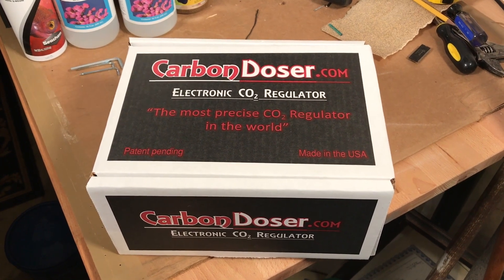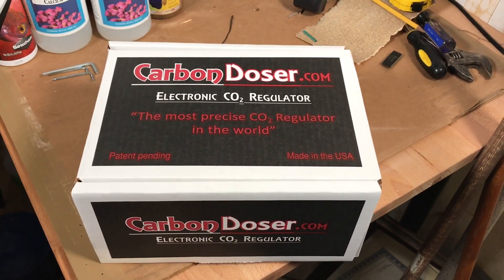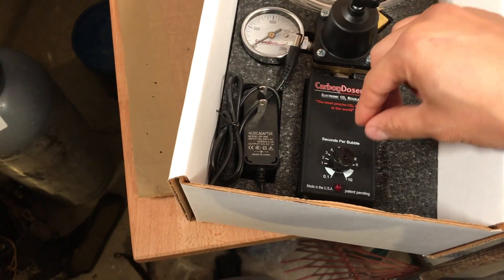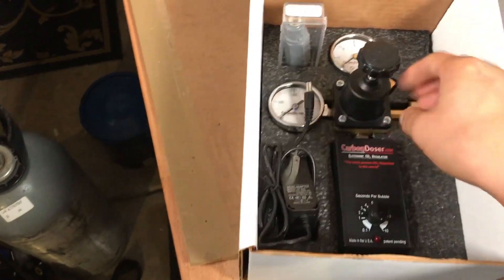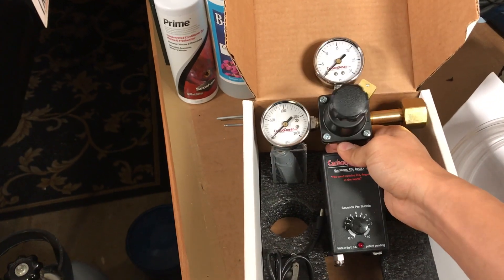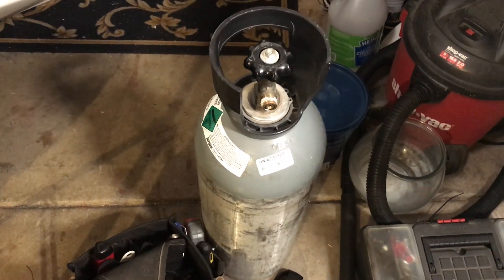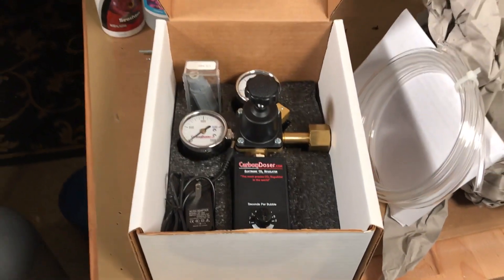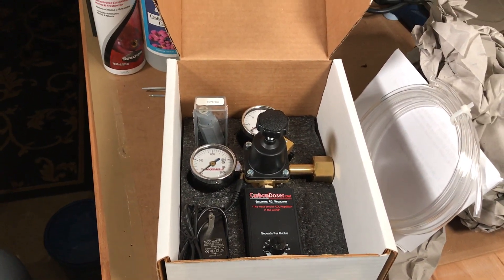Red Sea Reefer 250 Build Video 2 - CarbonDoser for SPS coral growth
Red Sea Reefer 250 Build Video 2
Heres the CarbonDoser that I just received.  This is a must if you plan on growing SPS.